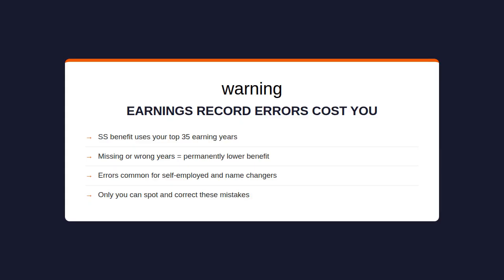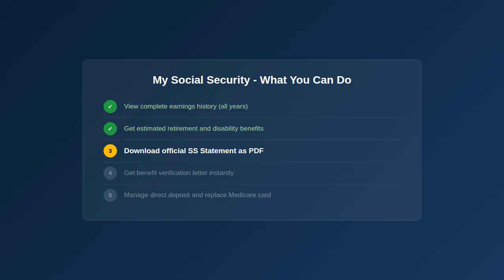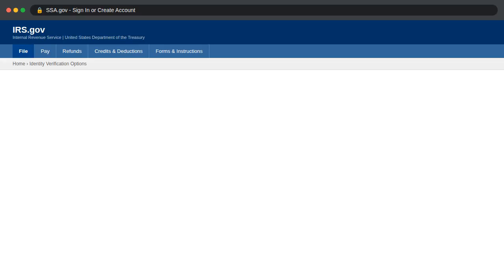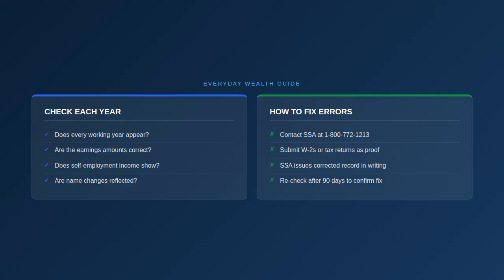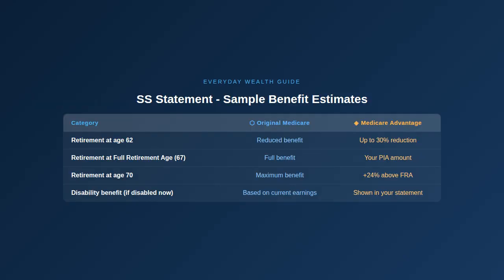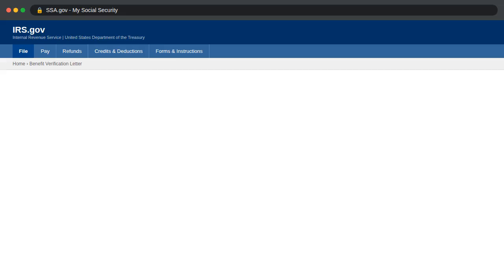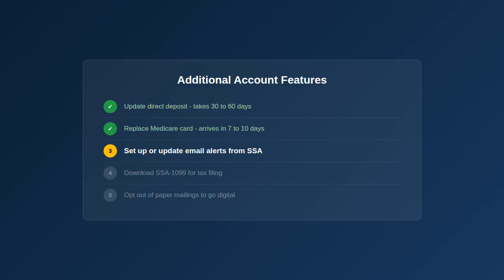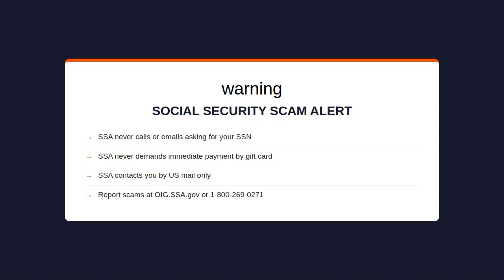How To Set Up My Social Security Account Online (2026): ssa.gov Step-by-Step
Your My Social Security account is one of the most powerful financial tools available to Americans - and most people never set it up until they're months away from retirement. In this video, we walk you through exactly how to create your account at SSA.gov, what you can access, and why checking your earnings record now could protect thousands of dollars in future benefits.

Your Social Security benefit is calculated from your top 35 earning years. If any year is missing or incorrect in SSA's records, your benefit will be permanently lower. The only way to catch these errors is to check your earnings record through your My Social Security account.

Here's what we cover:
- How to create your My Social Security account at SSA.gov step by step
- Identity verification using ID.me or Login.gov
- How to view and download your Social Security Statement as a PDF
- How to check your earnings record for errors and request a correction
- How to get your benefit verification letter instantly online
- Managing your direct deposit and replacing your Medicare card
- What to do if you find a discrepancy in your earnings history

Check your record today - a missing year can cost you hundreds per month in retirement.